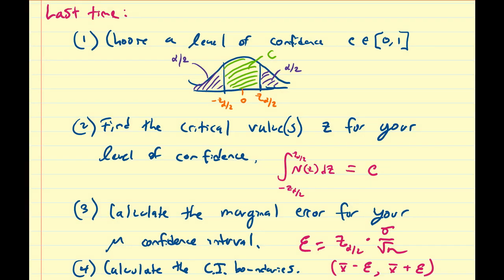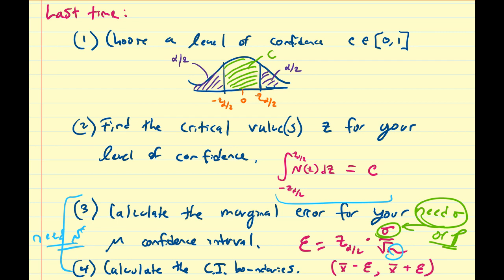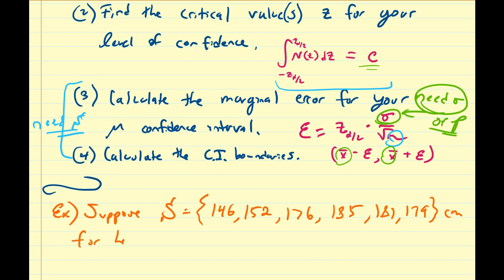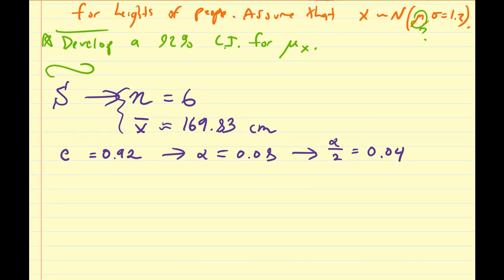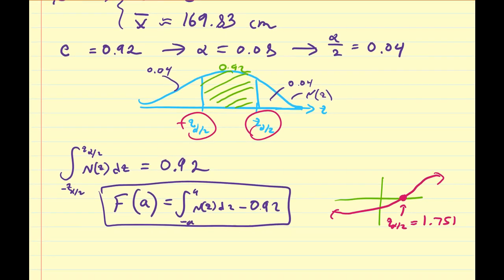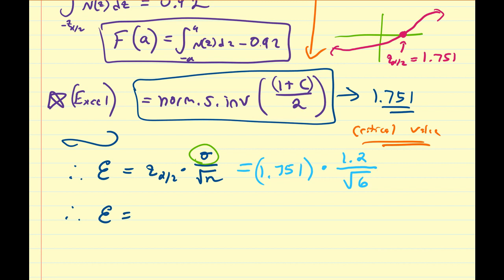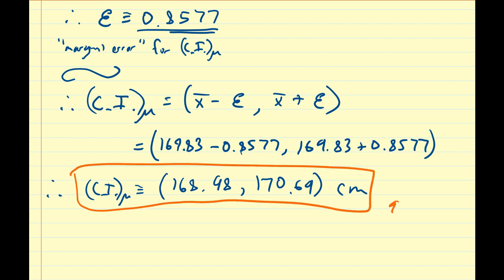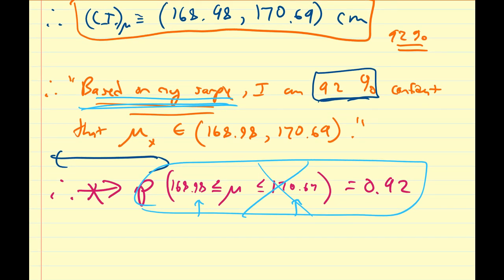(STb05) Confidence Intervals for the Population Mean (Pt. 2)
In this video, we review what a confidence interval is and work through an application example of how to calculate a confidence interval for the mean of a population, starting with a sample from that population. We briefly discuss its interpretation and describe some conclusions that should not be made from the confidence interval.